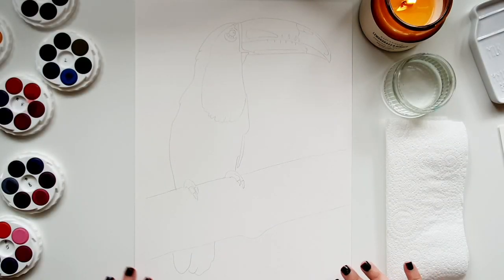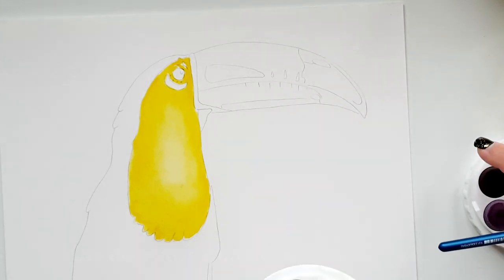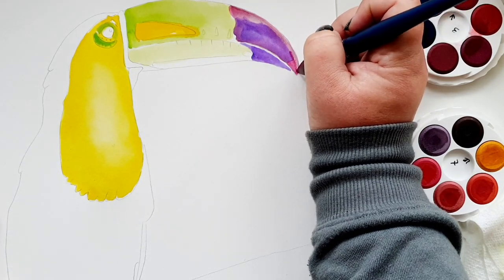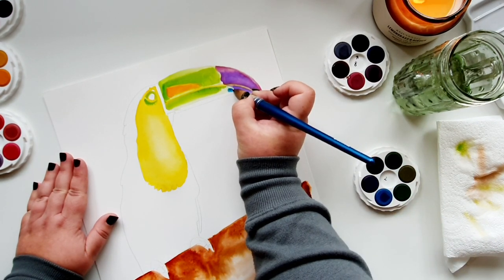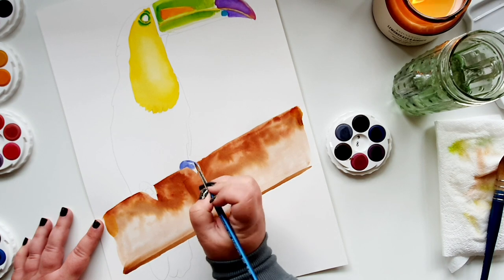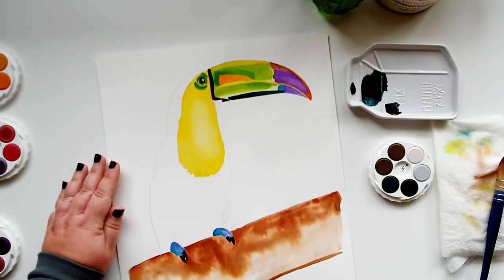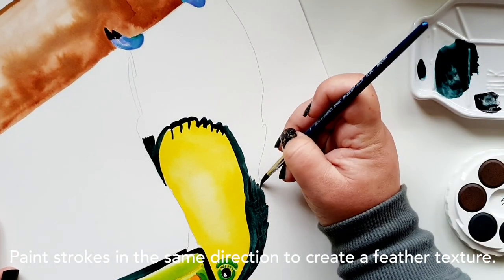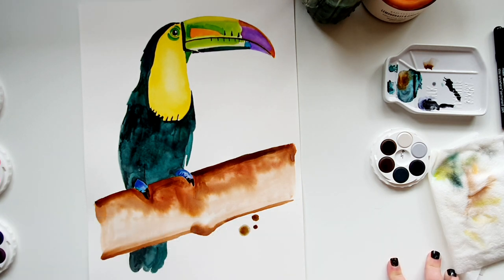Brilliant Watercolour Toucan Tutorial by Dani Till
Watercolour artist, Dani Till, uses Micador for Artists Brilliant Watercolour Disc, 48s and our Revolution Quill and Round brushes to paint a vibrant toucan.